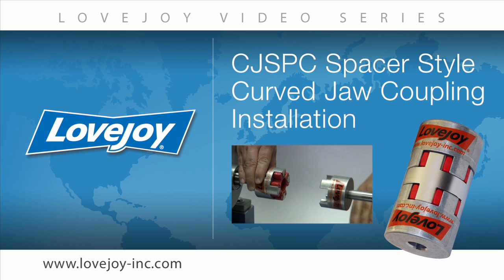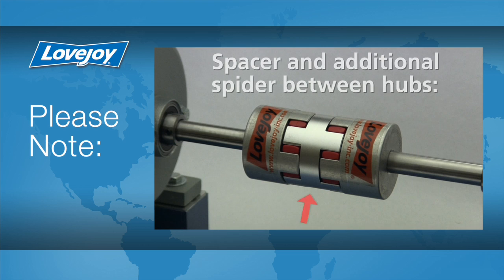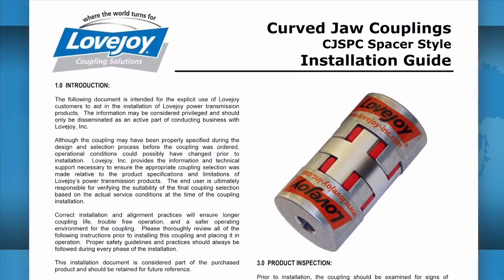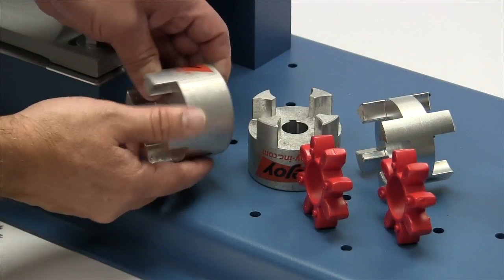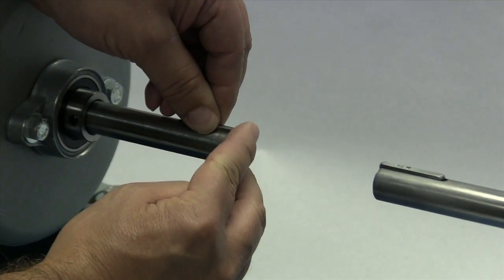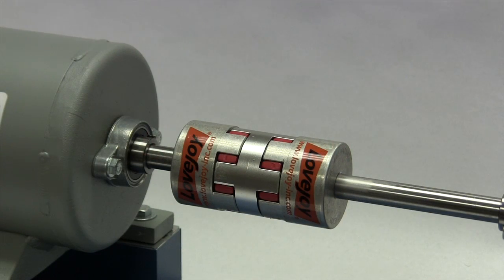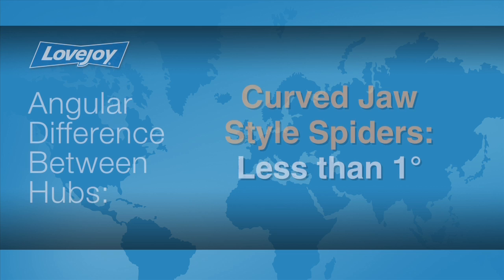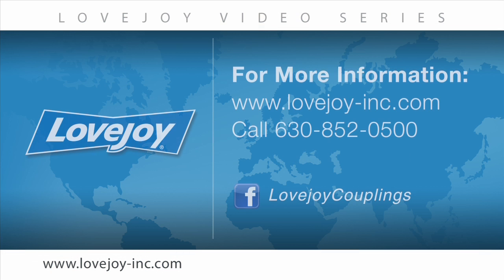Lovejoy Curved Jaw Spacer Style (CJSPC) Coupling Installation Video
This video covers the basics of installing a Lovejoy Curved Jaw Spacer Style (CJSPC) coupling. Included are general safety requirements, a list of required equipment & materials, a visual step by step installation process overview, and final coupling alignment/validation techniques.